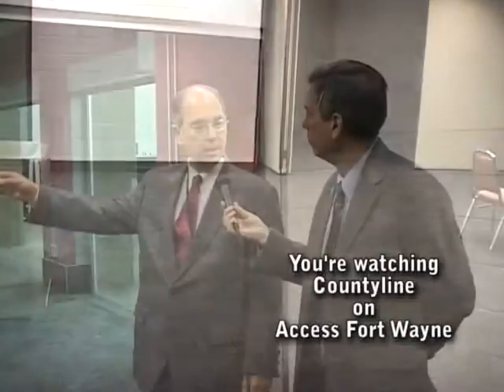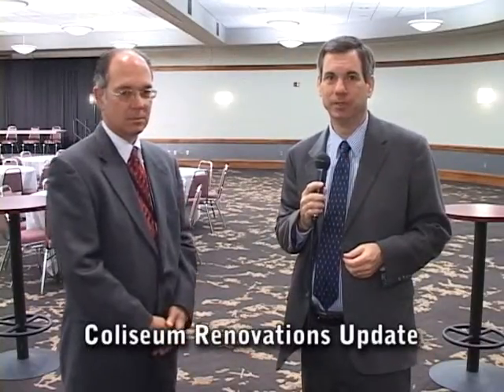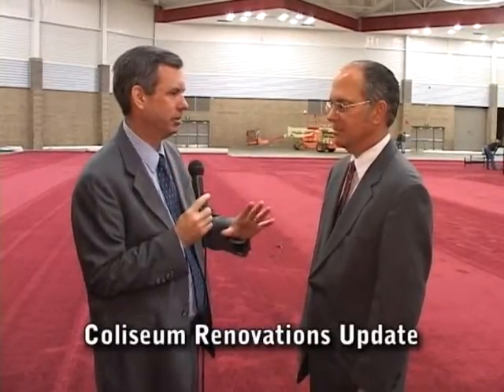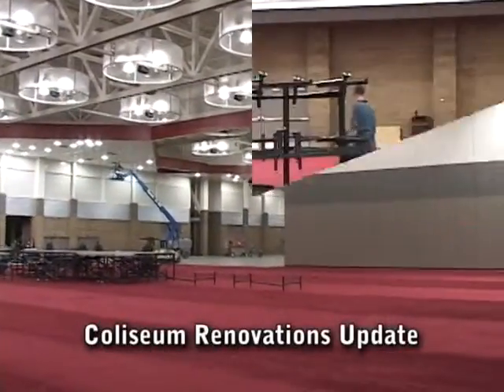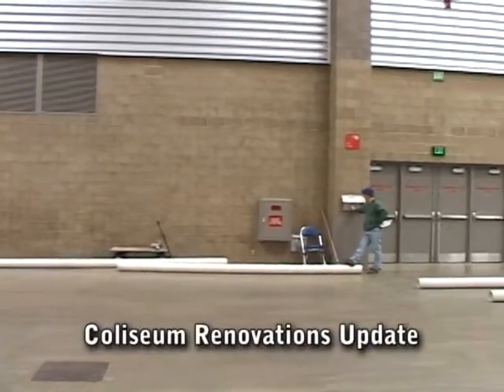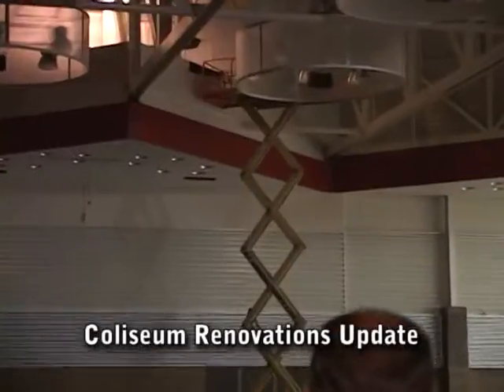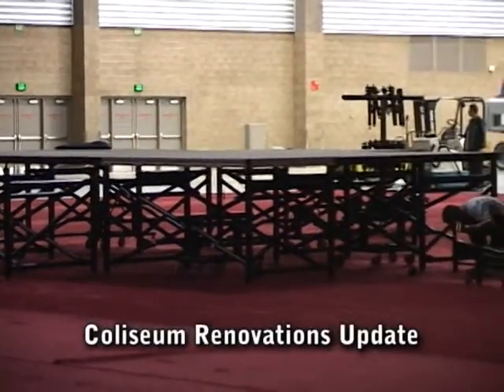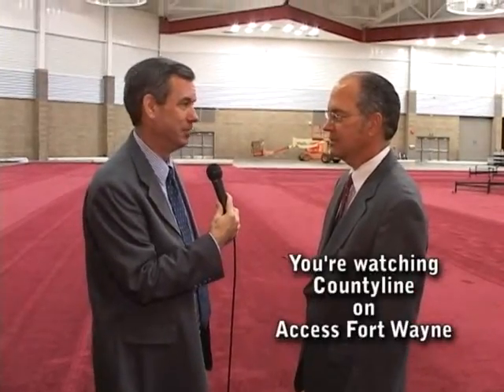Countyline Autumn Pt.2